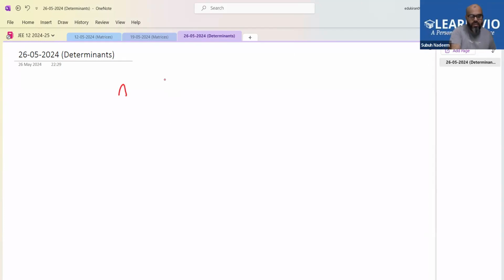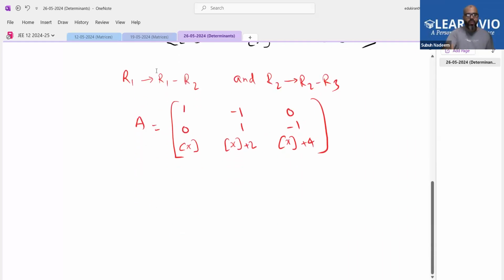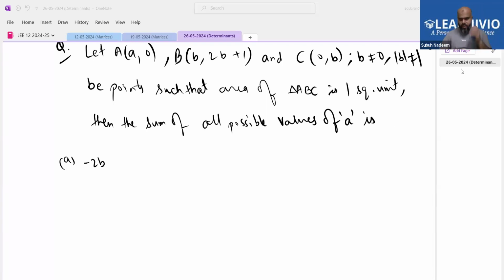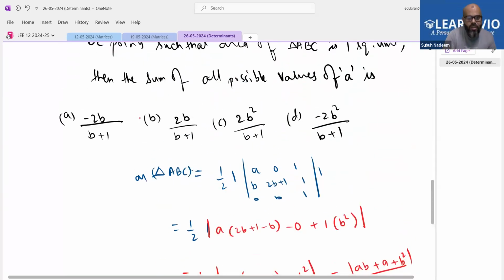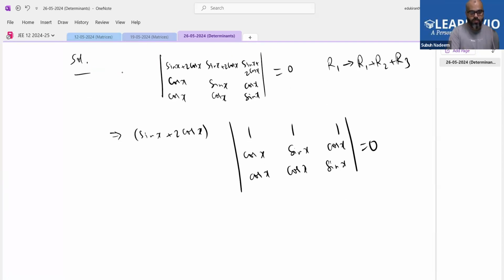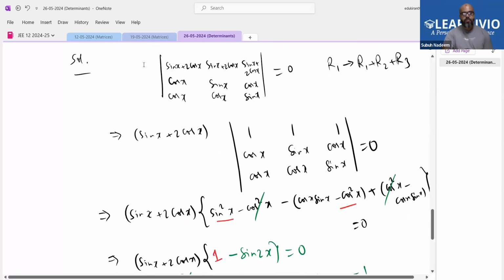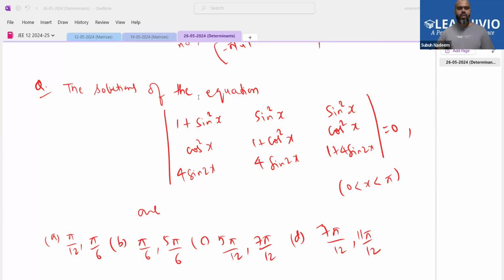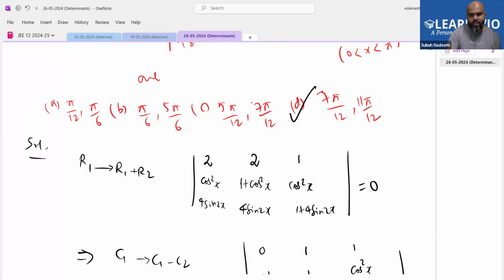Learnivio | Maths Lect 12th JEE 26-05-2024